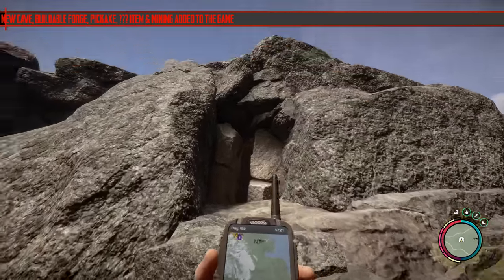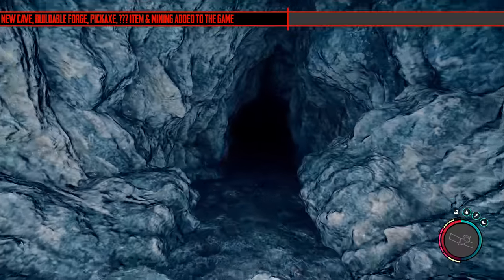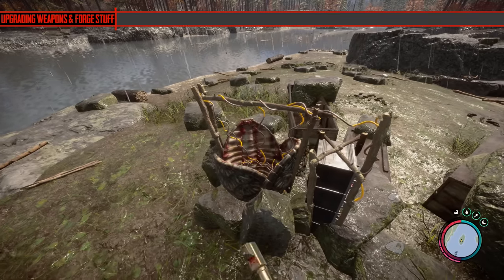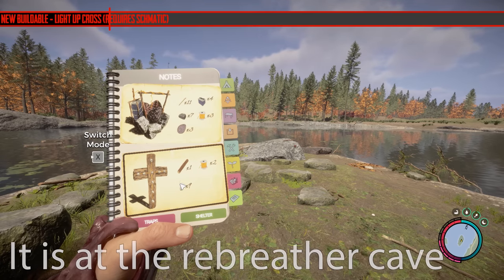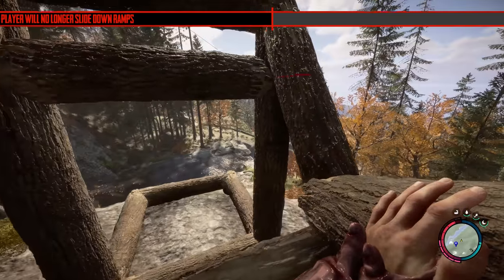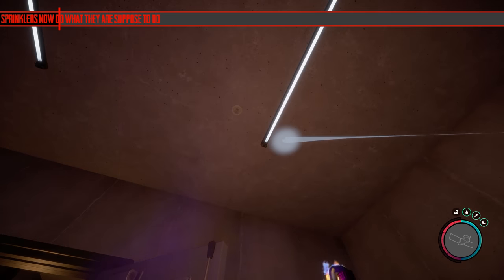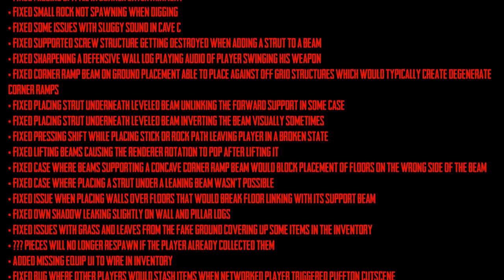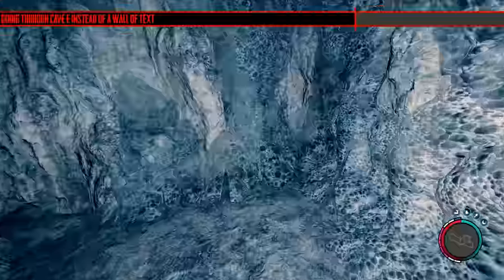Major Update 12 | Sons of The Forest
In this video of Sons of The Forest, I provide you with an overview which includes upgrading weapons, pickaxe, mining, forge, new schematics, and more!

Structure 1:
 Powered Cross (CaveA) (goto -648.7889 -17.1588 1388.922)

Structure 2:
 Item Plating (CaveF) (goto 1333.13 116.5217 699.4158)

Sons Of The Forest Channel
All Brand-New Animations for Kelvin & Virginia | Sons Of The Forest

★Farkets Gear
► Case: Lian Li O11 XL
► MOBO: ASUS ROG STRIX Z790-A GAMING WIFI D4
► CPU: Intel 13900k
► CPU Cooler: ASUS ROG RYUJIN II 360 ARGB Liquid CPU Cooler
► GPU: Asus RTX-3080 STRIX ROG OC Edition
► x3 Samsung 980 Pro 2 TB M.2-2280 PCIe 4.0 + x2 Crucial MX500 4 TB 2.5" SSD
► Monitor:  LG 48GQ900-B 47.5" 4K
► Keyboard & Mouse: Logitech G910 Keyboard & ROG Pugio II Mouse
► Microphone: Farket Titan - Condenser Microphone